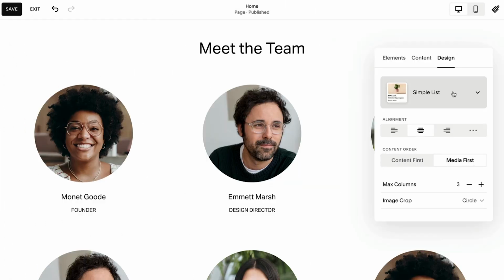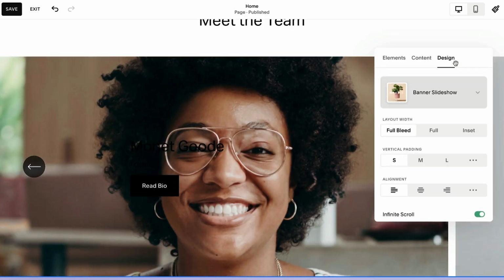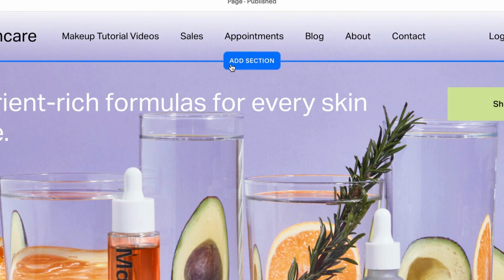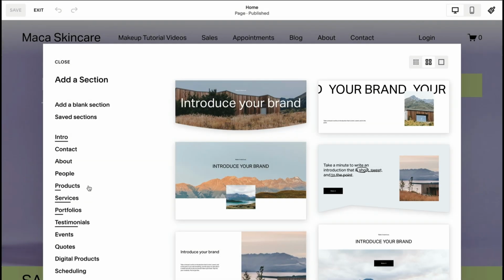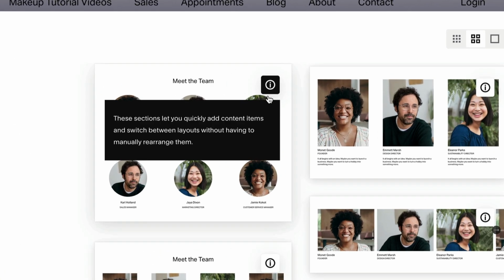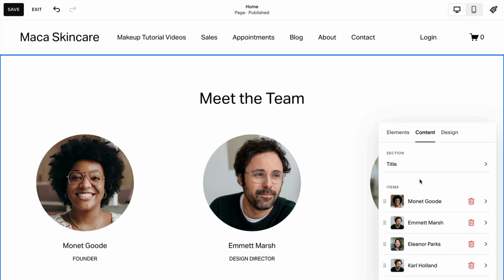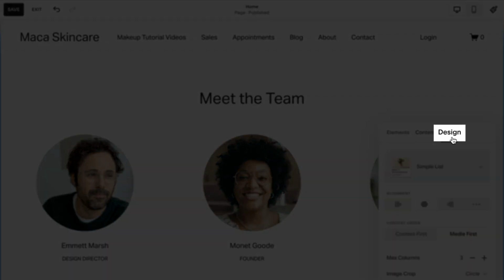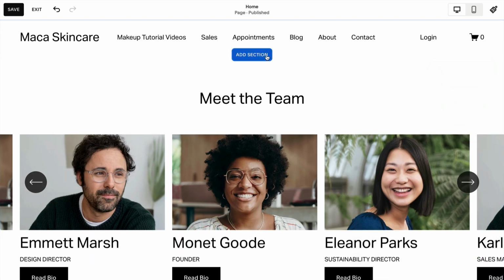Auto Layouts | Squarespace 7.1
You can use auto layouts on your Squarespace website to present sets of content in columns and rows, carousels, or slideshows. Auto layouts are great for content that you update regularly, such as featured product images, recent projects, current team members, testimonials, or past clients.